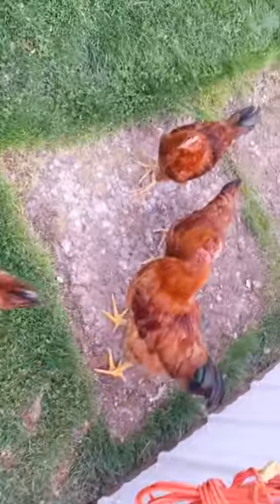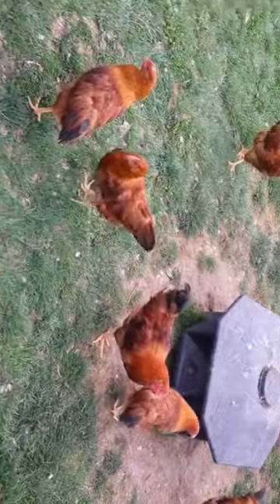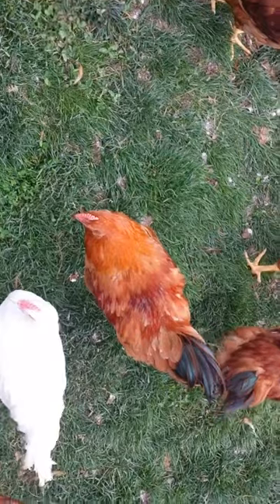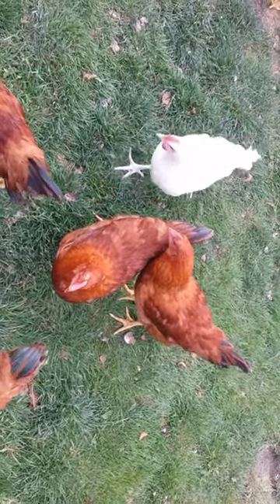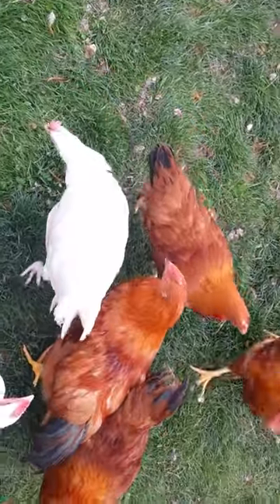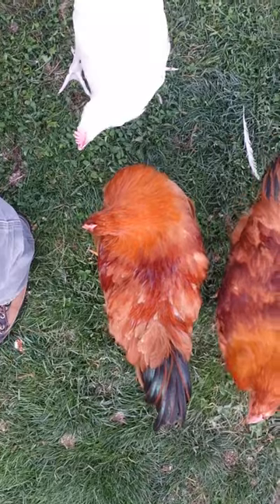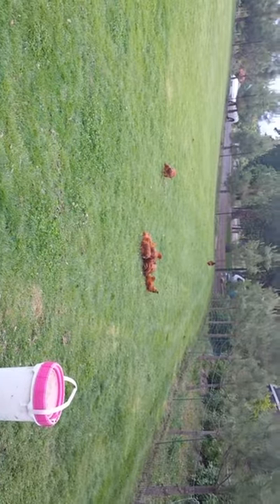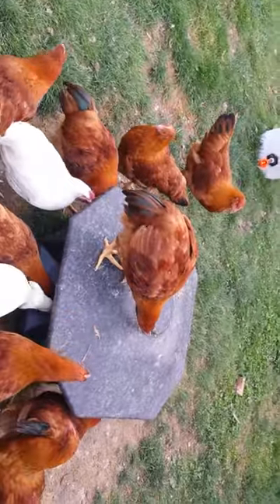New Hampshire chicken breeding at Mike Omeg's in 2014: May 2014 Part 4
Mike Omeg describes his 2014 New Hampshire chicken breeding program results and objectives.